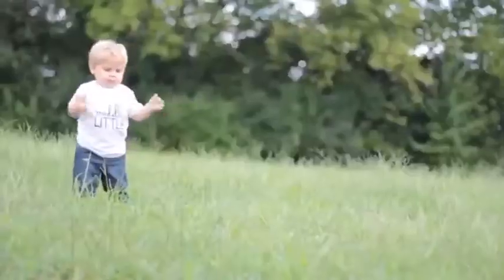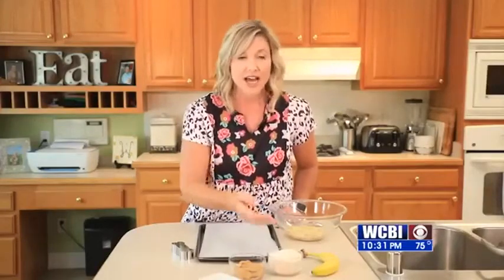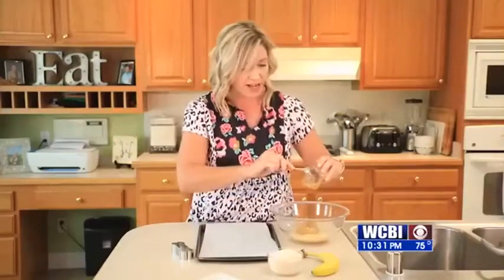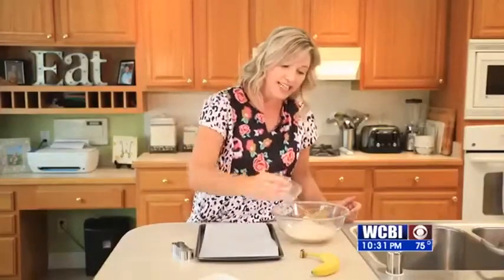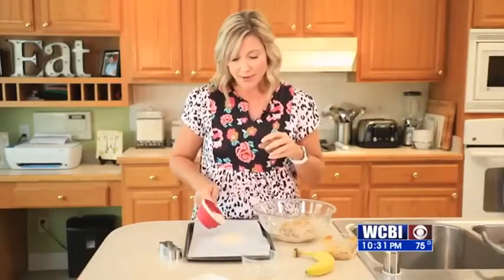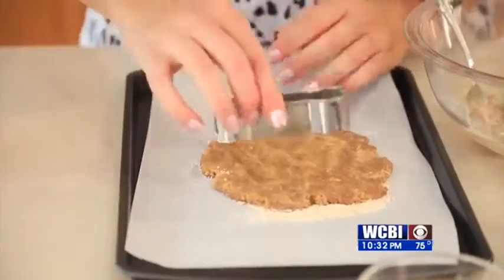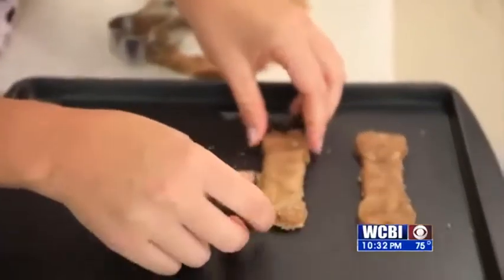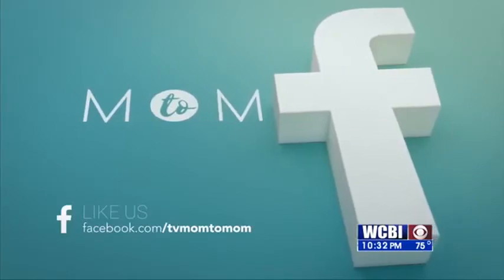Mom to Mom dog treats - 09/13/20